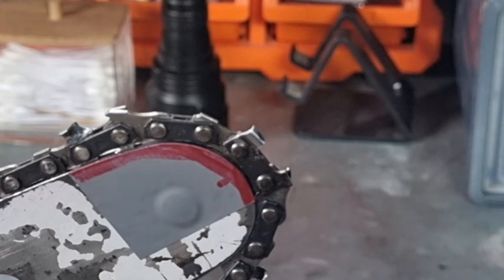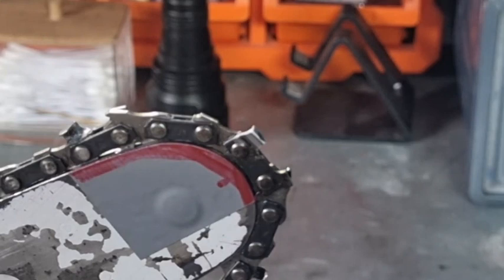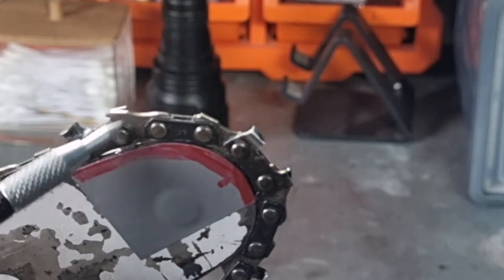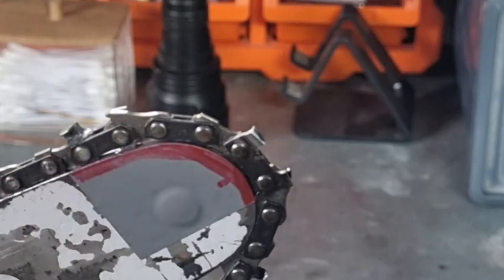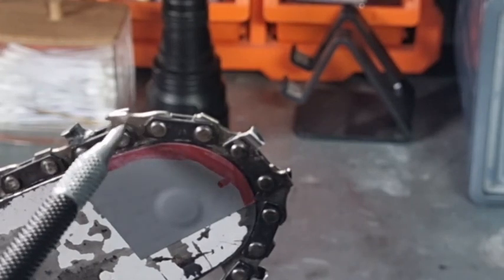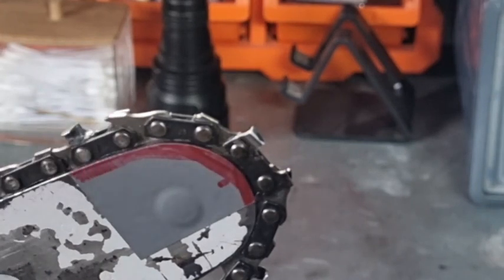Chainsaw Kickback Part III ( final )